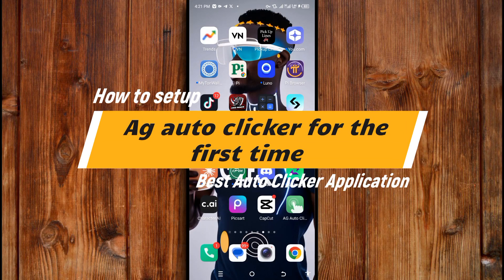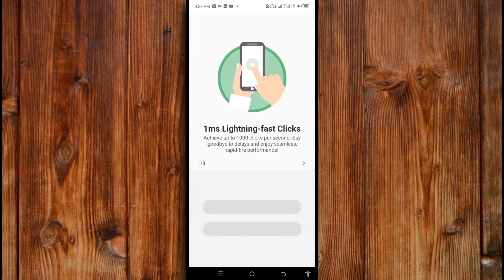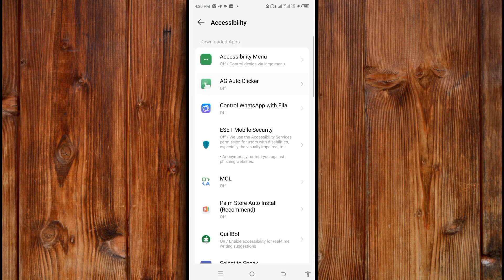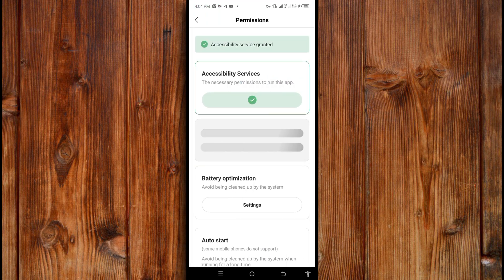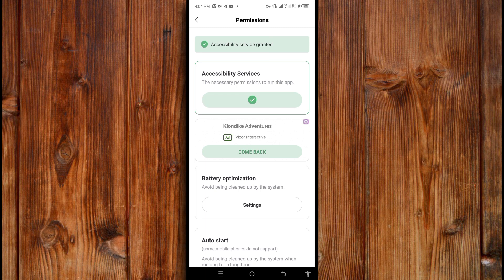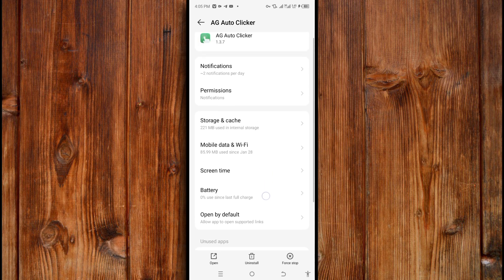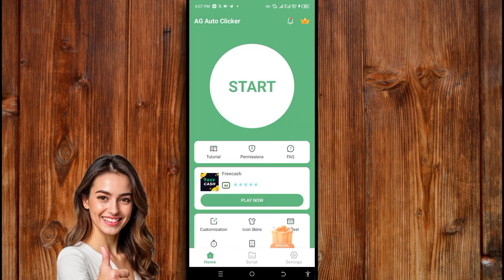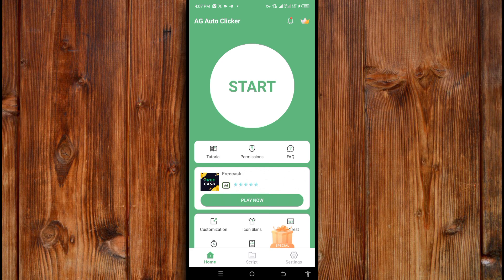How to setup Ag auto clicker for the first time ( Best Auto Clicker Application)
In this video, we will guide you through setting up the Ag auto clicker for the first time. Learn how to optimize your gaming or work experience with this top-rated Auto Clicker Application. Watch till the end for step-by-step instructions and tips on maximizing its efficiency.
Looking for more tech tutorials and reviews? for all things Auto Clicker related!